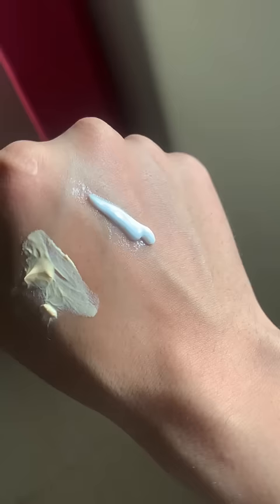Tinted Sunscreen V/S Non Tinted Sunscreen - Major Differences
Tinted vs Non Tinted Sunscreen

Tinted vs Untinted Sunscreen

Tinted Sunscreen Lakme

Derma co sunscreen